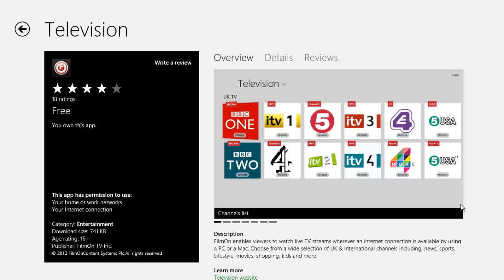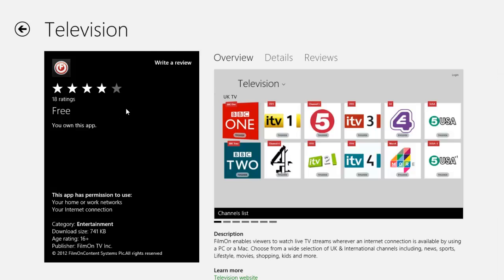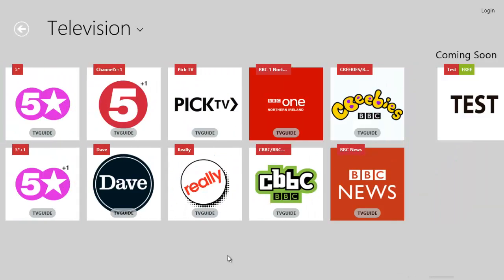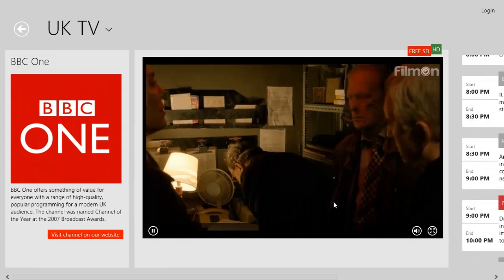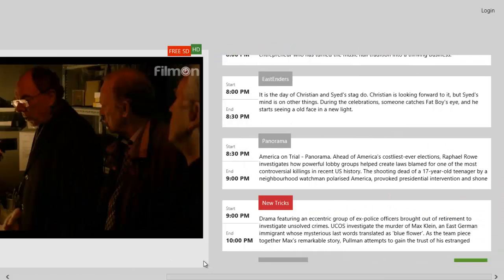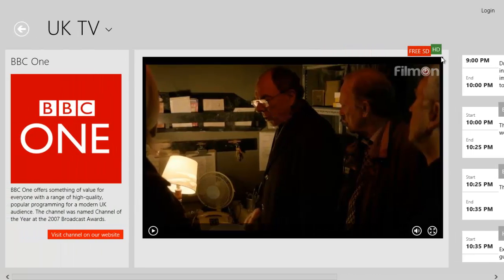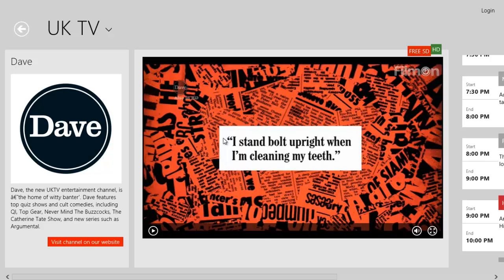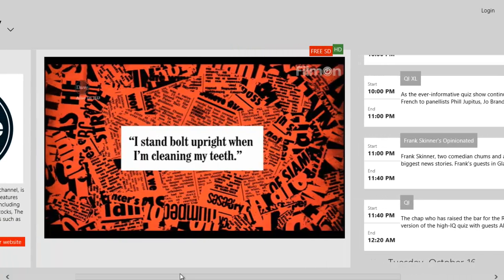Windows 8 App Television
Watch Live Uk tv with this windows 8 app called television in the market store